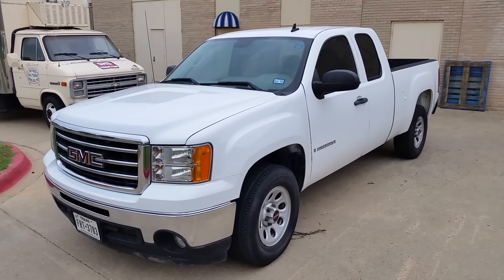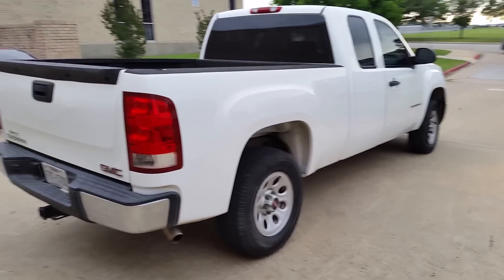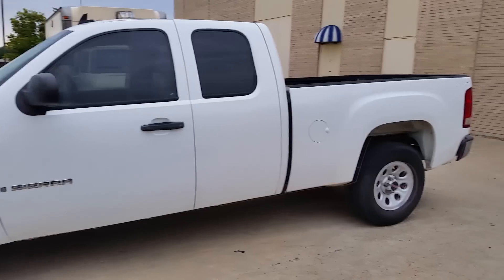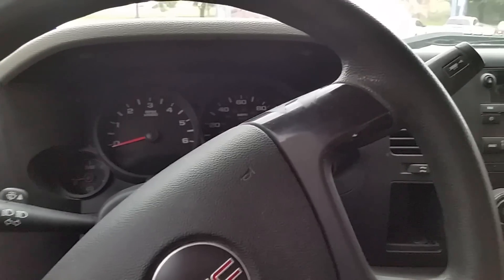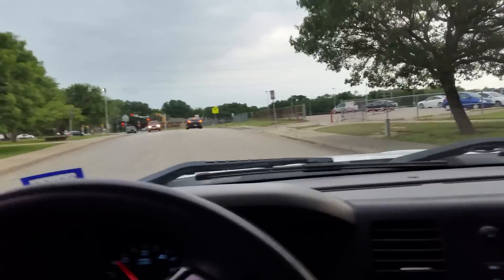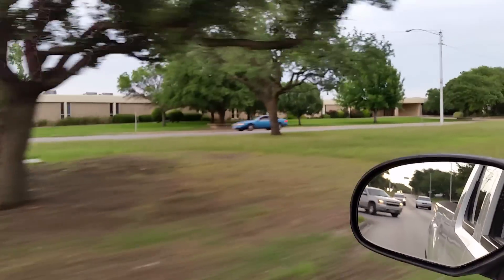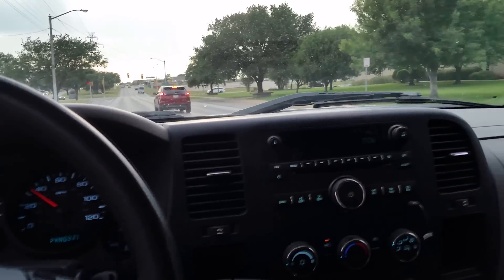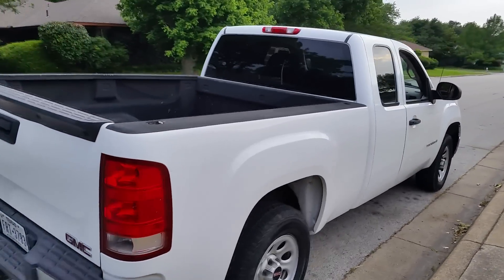GMC truck video 3